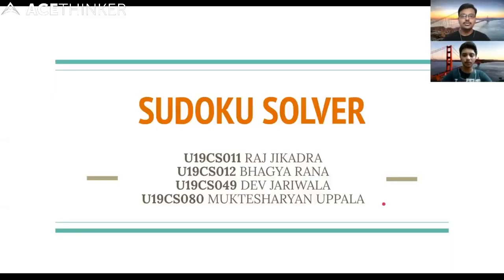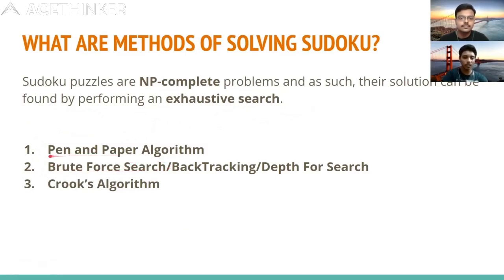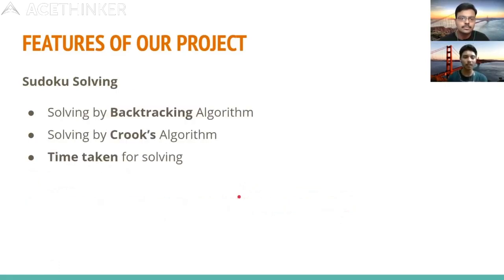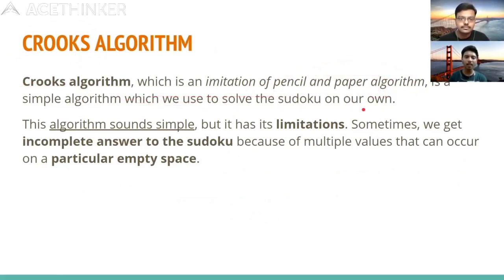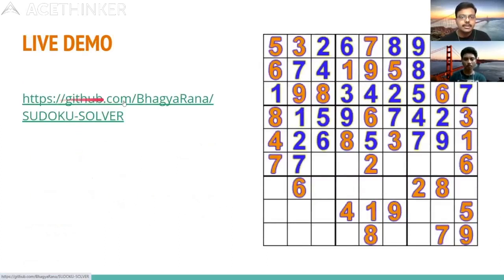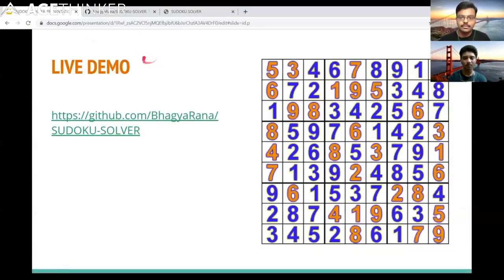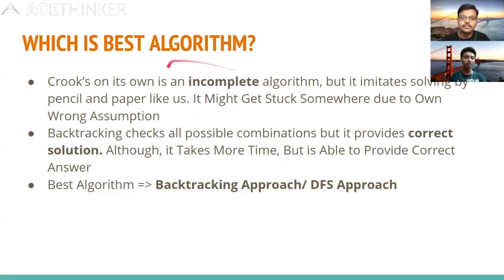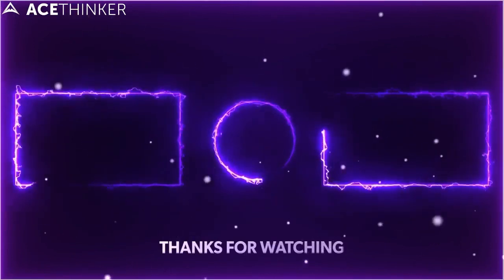SUDOKU SOLVER PROJECT🔥 | WEB APP👨‍💻 | ALGORITHM ANALYSIS | Fastest Sudoku Solver? 🤔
In this Video, you will Learn the Following Things:

1.) Sudoku Basics
2.) Approaches to Solve Sudoku Efficiently
3.) Project Implementation of Sudoku Solver

Timestamps:

0:22 - Problem Description
0:53 - What is Sudoku?
01:49 - 4X4 Sudoku
02:13 - 6X6 Sudoku
02:33 - 9X9 & 12X12 Sudoku
03:10 - 16X16 & 25X2 Sudoku
03:18 - Jigsaw Sudoku:
4:00 - Are Sudoku Always Solvable?
04:42 - How May Hits Needed to Solve Sudoku?
05:01 - Methods of Solving Sudoku?
05:48 - Pen and Paper Algorithm
08:05 - Fake or Not Fake
10:04 - Features of Sudoku Solver
11:07 - Backtracking
14:06 - Backtracking Analysis
15:52 - Crooks Algorithm
21:12 - Pseudo Code
21:36 - Live Demo
29:10 - Comparison
31:28 - Which is Best Algorithm
32:29 - Conclusion
33:16 - Future Scope
34:14 - Source Code
36:25 - Can sudoku be solved using graph coloring?

Hi!! I am Bhagya Rana, CSE Undergrad at 📍 NIT, Surat 🏫 .
I enjoy reading books 📚 and solving problems 📝 using Computer Science 💻.
Enthusiastic and Passionate To Overcome Any Challenges and Loves Problem Solving. I also Have Excellent Academic Career.